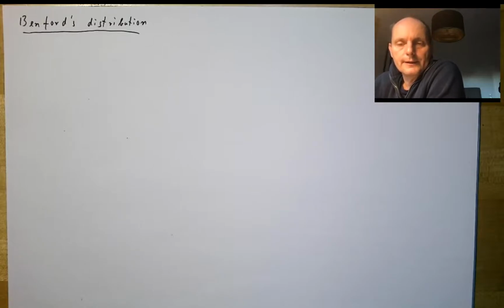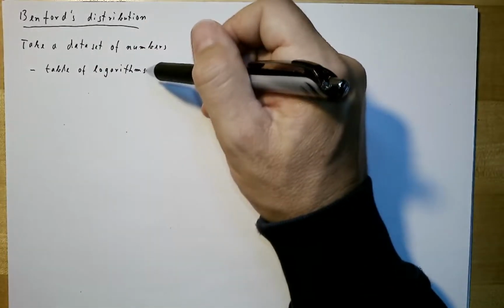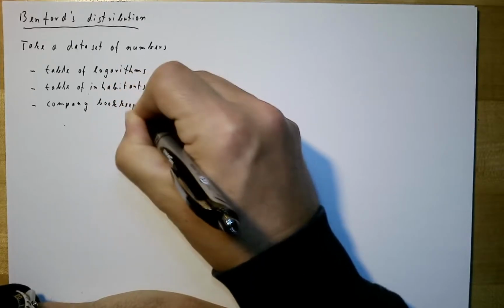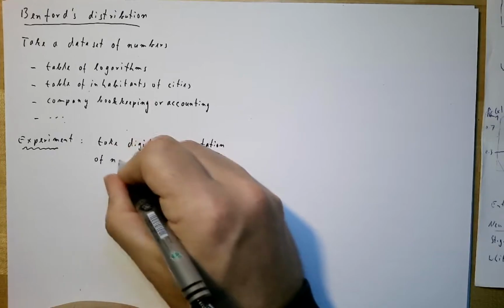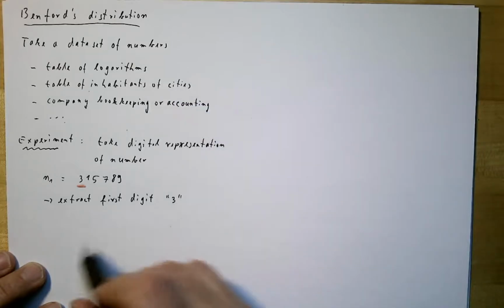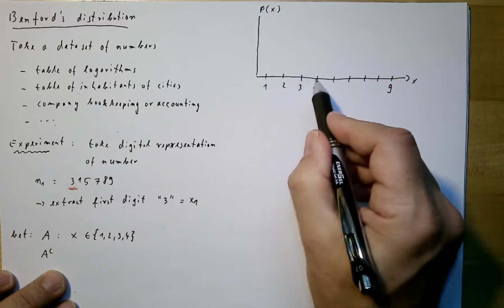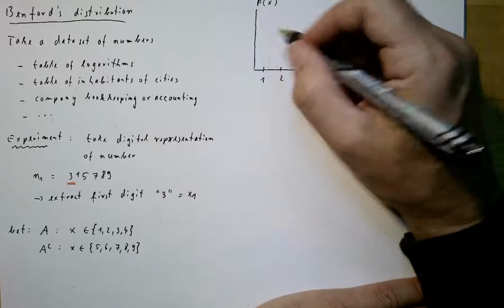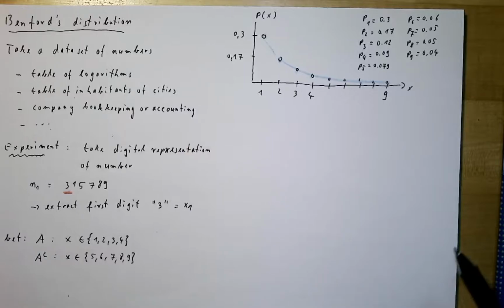Advanced Mathematical Modeling, part 8: Benford's law